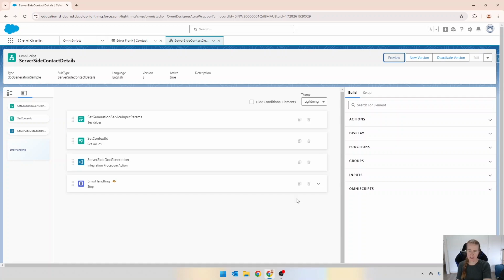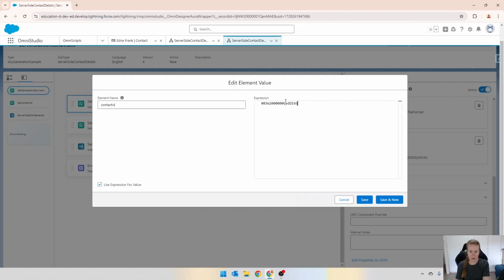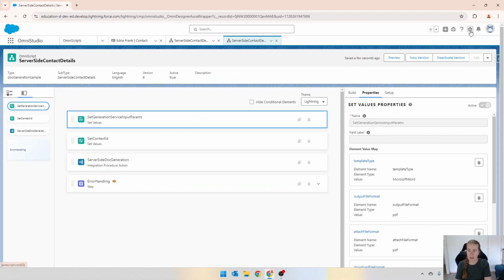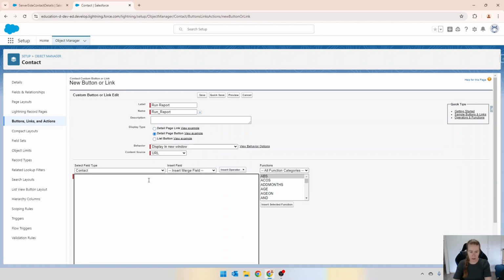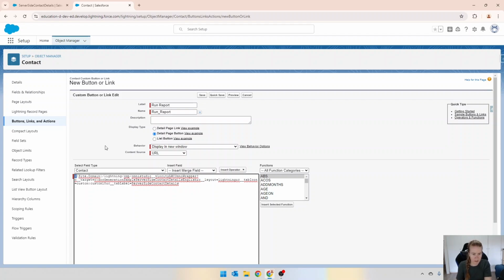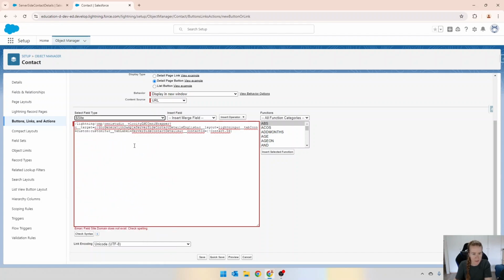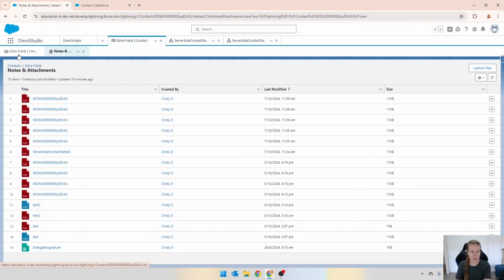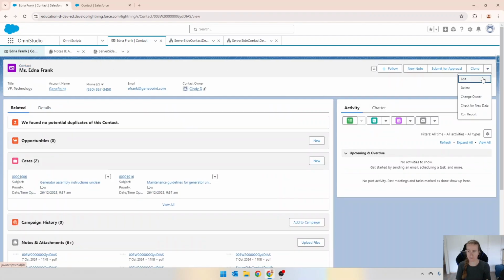Generate a server-side document from a button [EP-39]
This video shows you how to launch a server-side document generation OmniScript from a button.